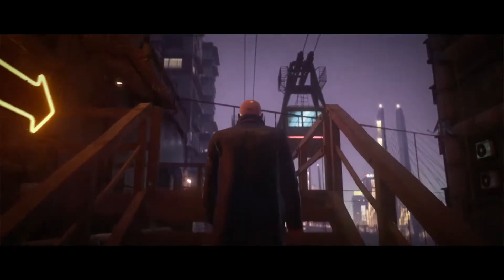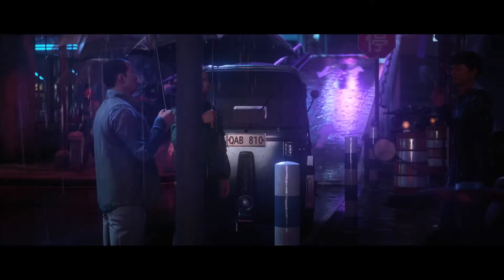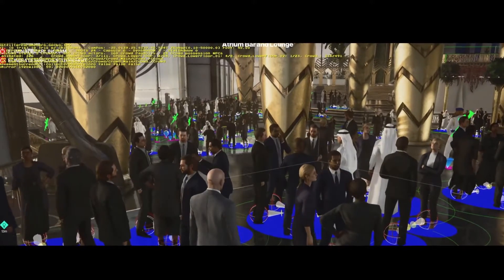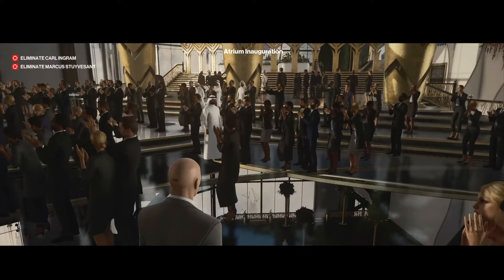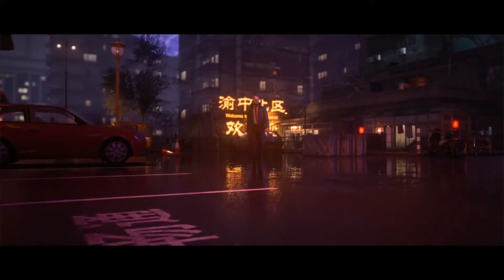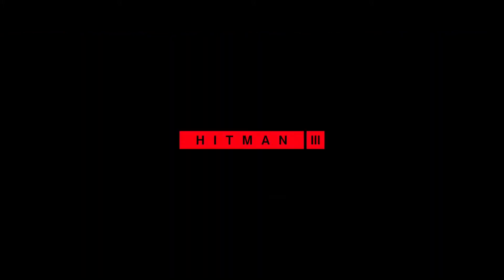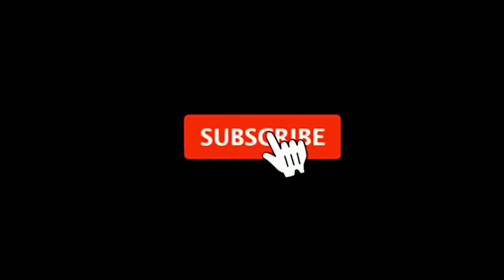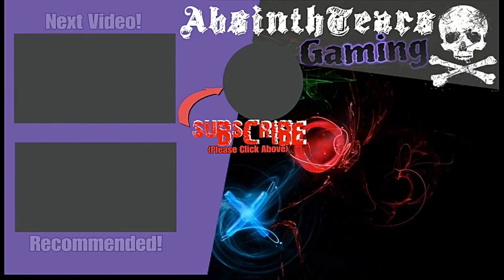Hitman 3: Under the Hood (Chongqing Location Reveal) - PS5/PS4 - Xbox Series X/S/One - Switch - PC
Welcome to Chongqing, a brand new location coming to HITMAN 3. Plus, get a closer look at IO Interactive's Glacier engine, the technology that powers HITMAN 3.

HITMAN 3 is available on 20 January 2021